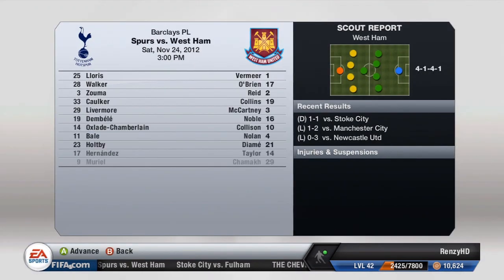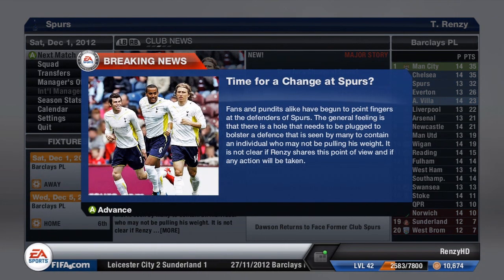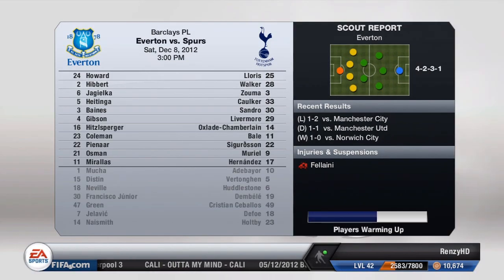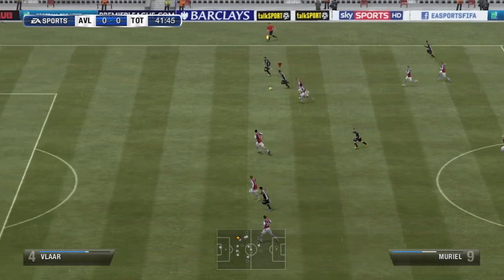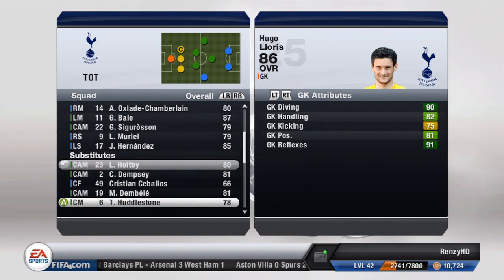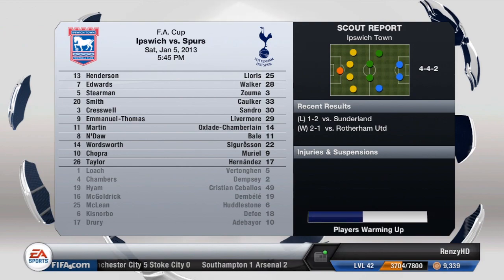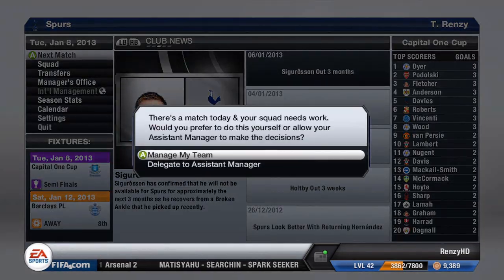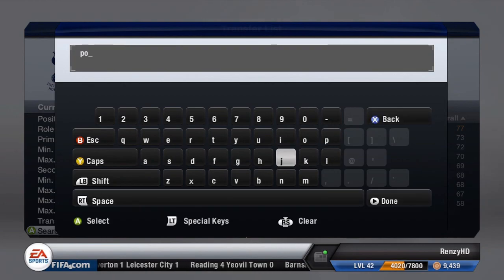FIFA 13 Career Mode - Episode 4 - ATTACK!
25 Likes For Brand New Episode Of Career Mode? :D

Today guys we have another episode of career mode and now im in the transfer window you guys can leave some comments on players you think will fit the team as you have seen how my team play in the last 3 episodes and you might know where i need to improve thanks for all the support!

Tags - "Fifa 13 career mode" "Fifa 13 career mode episode 1" "Fifa 13 career mode guide" "Fifa 13 career mode live" "Fifa 13 ultimate team" "Fifa 13 career mode spurs" "fifa 13 career mode commentary"